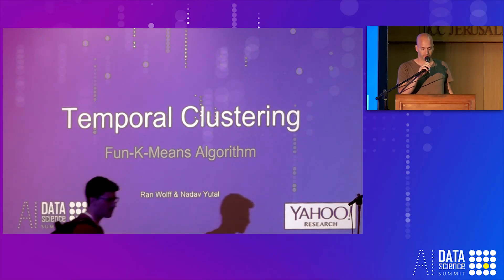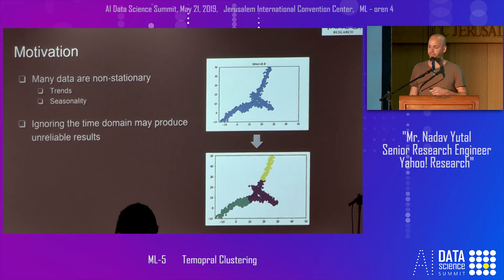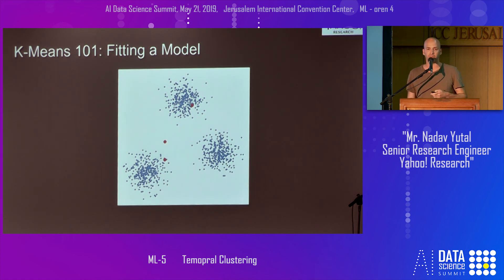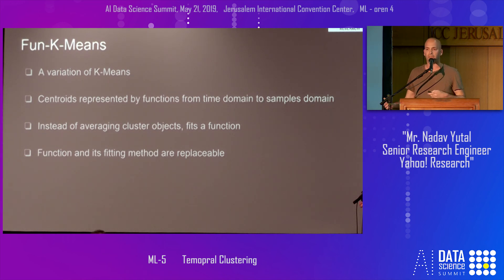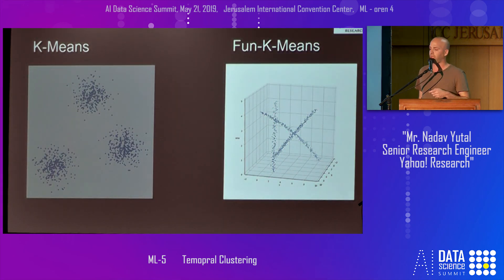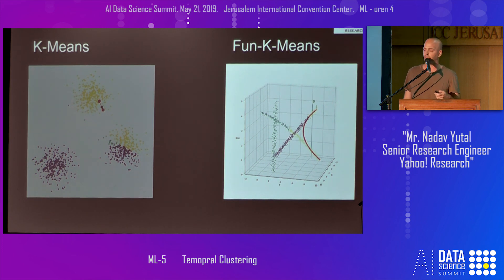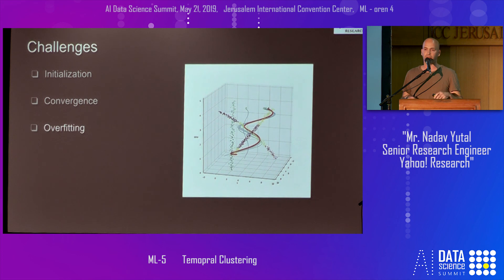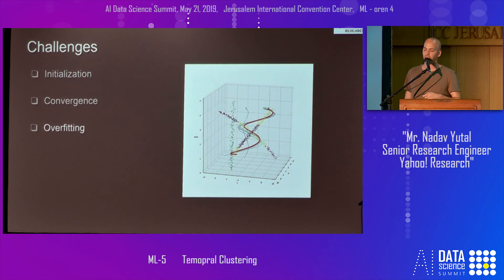ML-5 Temopral Clustering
Nadav Yutal